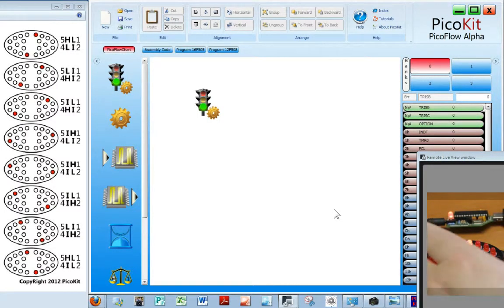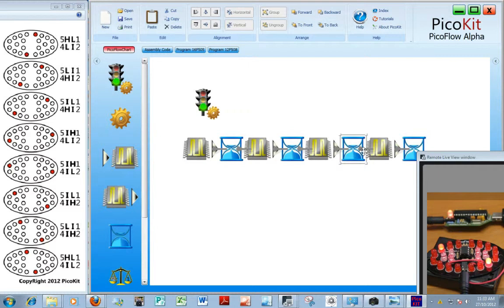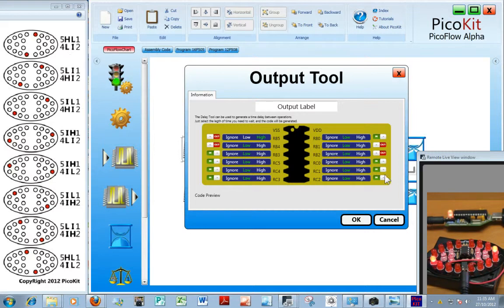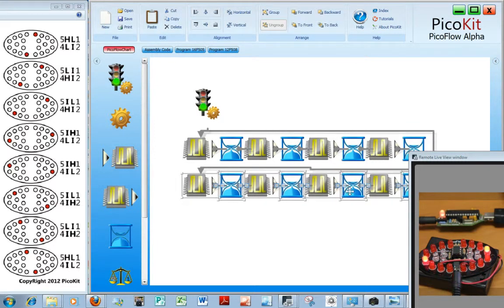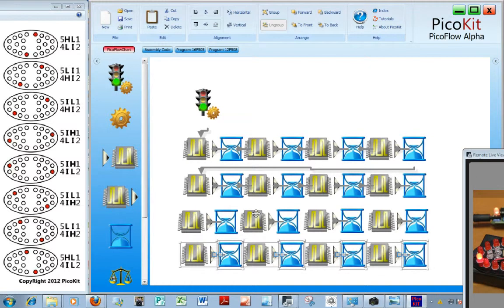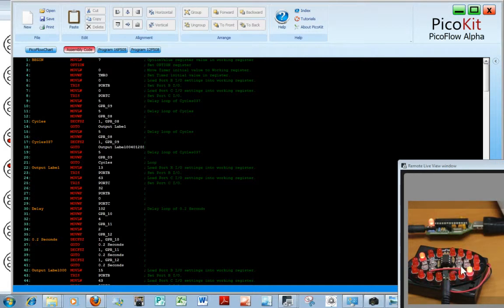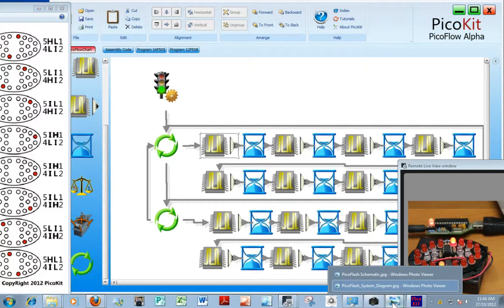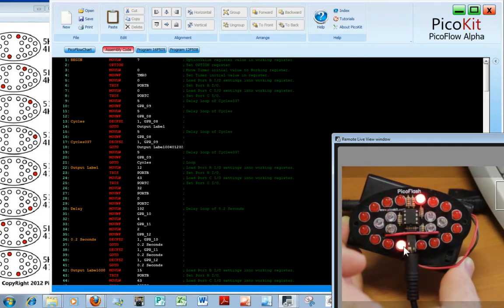PicoFlash - USB Program the Microchip PIC with PicoFlow Alpha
PicoFlash is a soldering kit from PicoKit that has a Microchip PIC that can be programmed any way you want with the PicoFlow USB Programmer and PicoFlow Alpha software.
Programming of Microchips has never been so fun and exciting. Download the free PicoFlow Alpha software (until 2013), and purchase a $20 USB PIC Programmer kit, to start having fun with your PicoKit today!